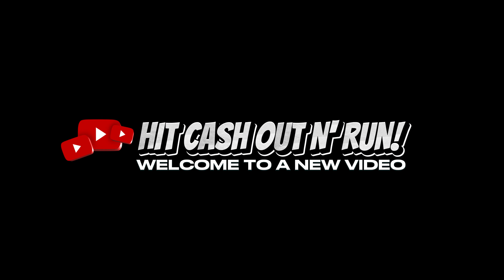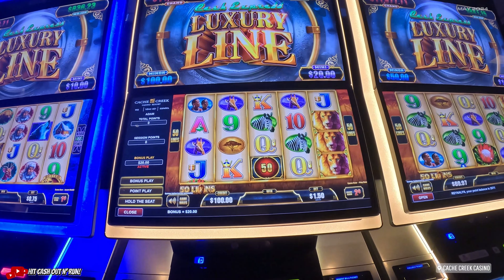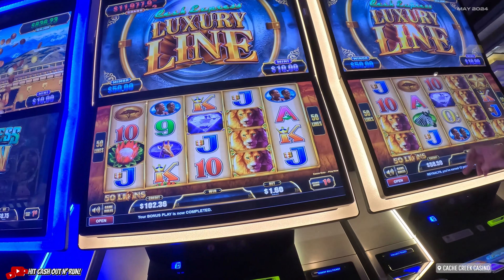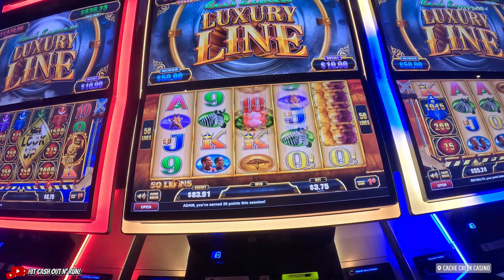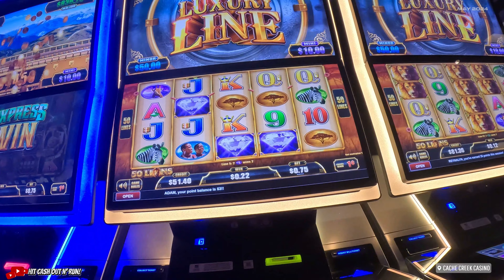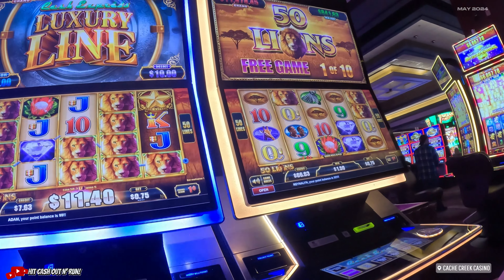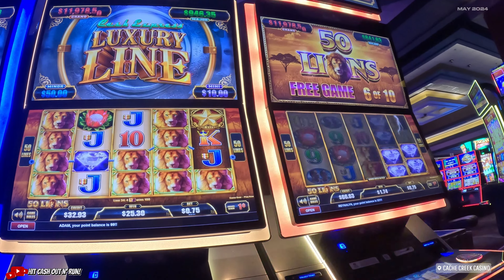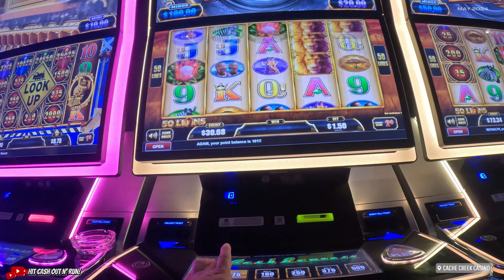I started to LOSE FAITH IN SLOT MACHINES : Luxury Line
We visited the famous Cache Creek Casino in Northern California. I'm on a mission to get a hand pay and decided to try my luck on the LUXURY LINE Slot Machine. It was one of the highest jackpots I've hit so far.

We're passionate about frequenting casinos in Las Vegas and throughout Nevada, relishing in the vibrant energy of these gambling havens. Our enthusiasm extends to documenting our experiences with captivating walk-through videos of the bustling casino floors. While our ultimate goal is to hit that elusive hand pay jackpot on slot machines, inspired by the strategies of Vegas Matt, VegasLowRoller, and MrHandpay, we're still on the quest to achieve it.

Yet, amidst the thrill of the slots and the quest for that elusive hand pay jackpot, there's another game that has captured our hearts: bubble craps. Inspired by the strategies of experts like Greg Uloho in Indianapolis, Indiana, Hunterkiller13, with their keen eye for pattern recognition, and CSLinthecasino, whose humor adds a unique flair to the game, we've delved into the world of bubble craps with gusto.

Join us on our journey as we navigate the exciting realm of slot machines like Dragon Link, All Aboard, and Lightning Link, striving to conquer the odds in casinos across Las Vegas, Reno, and California. From Cache Creek to Pechanga Casino, Red Hawk Casino to Sky River Casino, Hard Rock Casino to Harrah's Casino, each stop promises new adventures and unforgettable moments.

A MEANS OF MAKING MONEY. WE'RE SHARING OUR
REAL EXPERIENCES OF WINNING AND LOSING IN THE CASINO FOR YOUR ENJOYMENT.